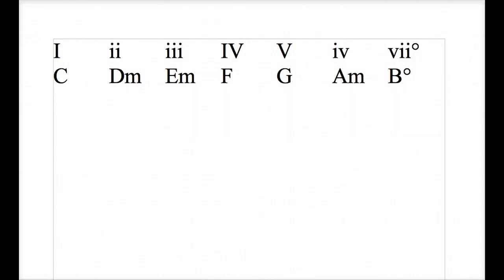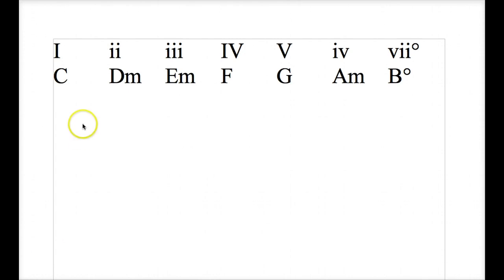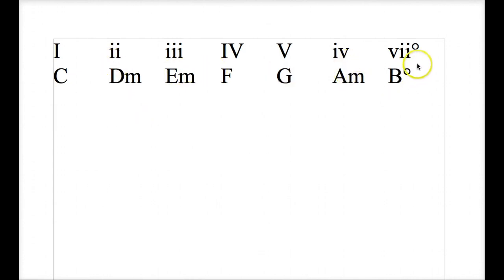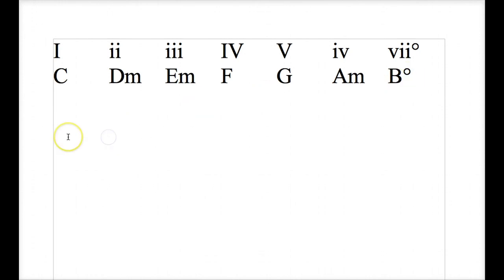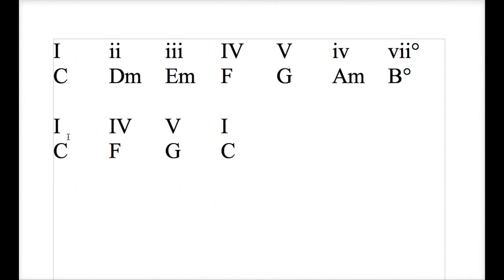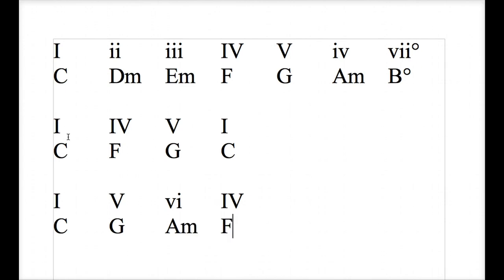Music Theory Basics Chord Progression Examples